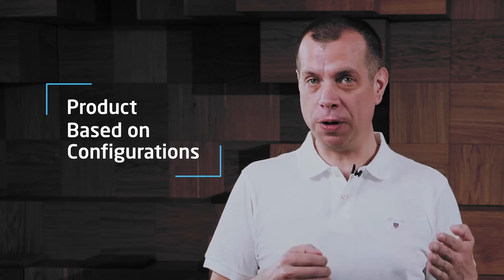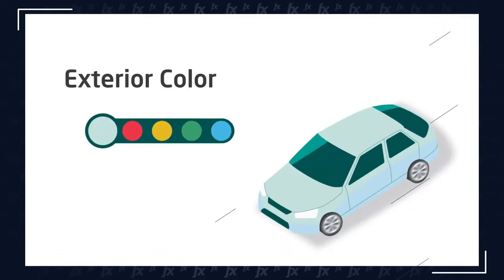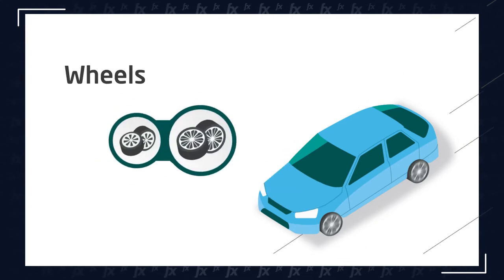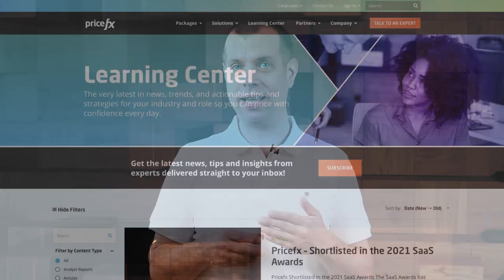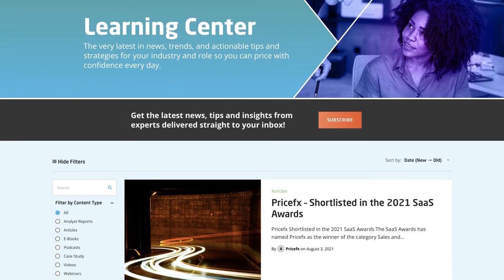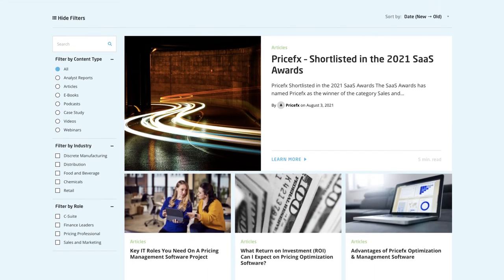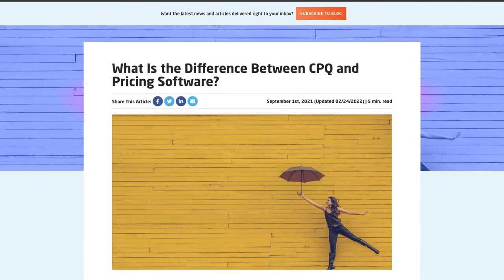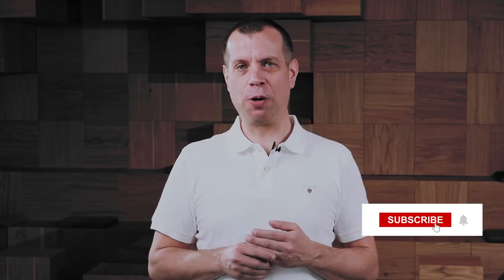What is CPQ?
00:00 Intro
00:40 What is CPQ Software?
03:52 What CPQ software is not
04:38 Is CPQ Right for Me?

Want to learn what the difference is between CPQ and pricing software?
Check out this article from Milan, where he takes you through the key differences and how they affect your business: